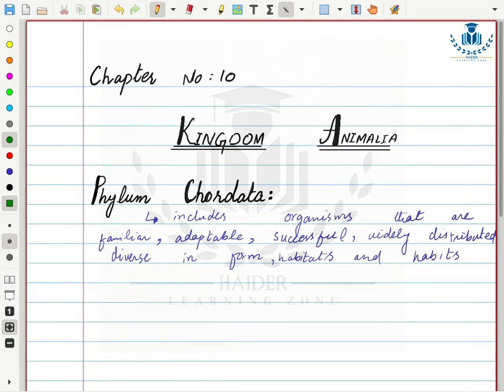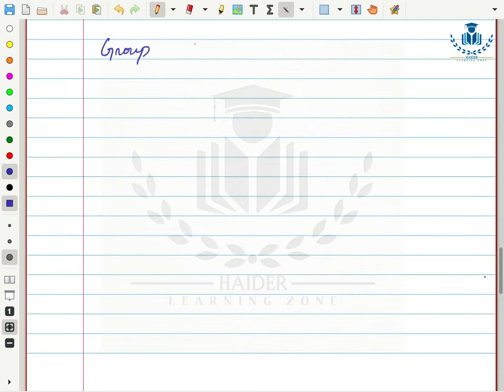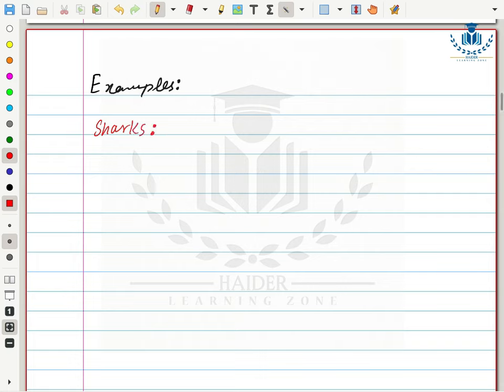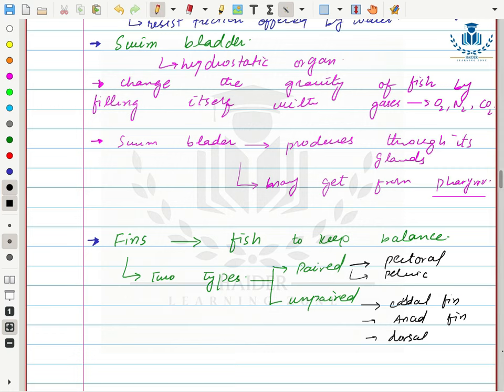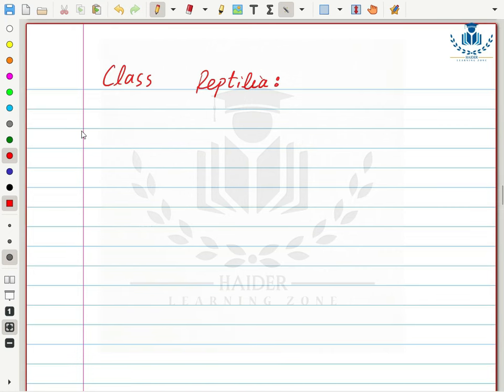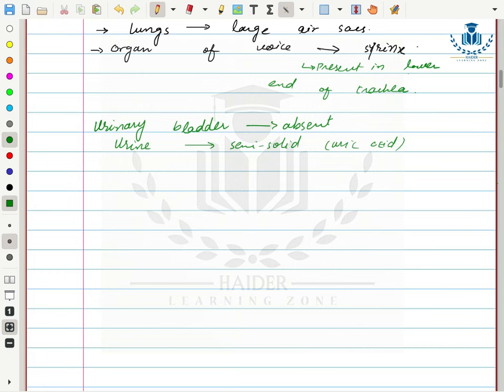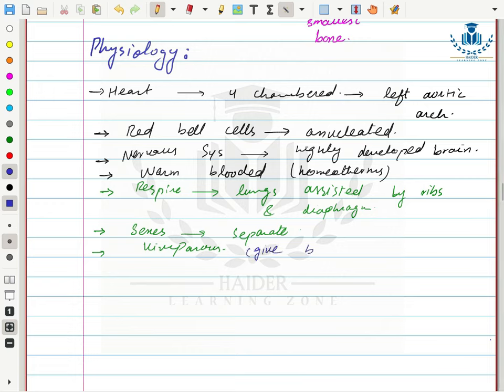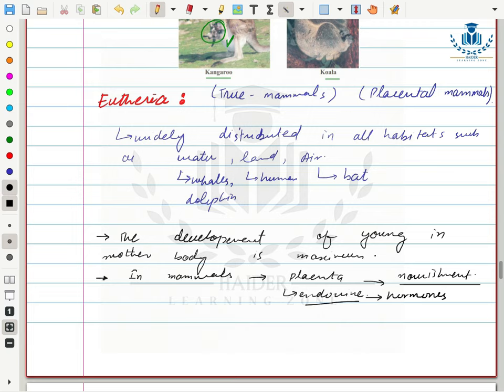Phylum Chordata and its classes | Class 11 Biology | Chapter 10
Phylum Chordata and its classes | Chapter 10 | Kingdom Animalia | Class 11 | Lecture 11
 Phylum Chordata Class 11 biology